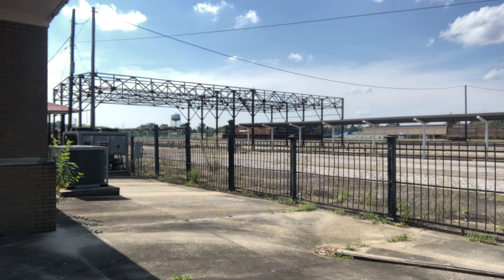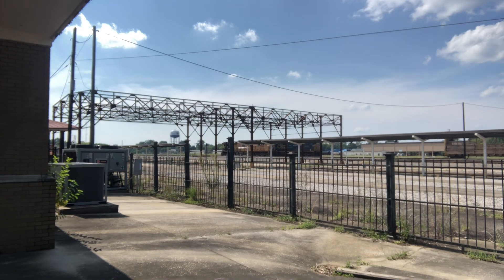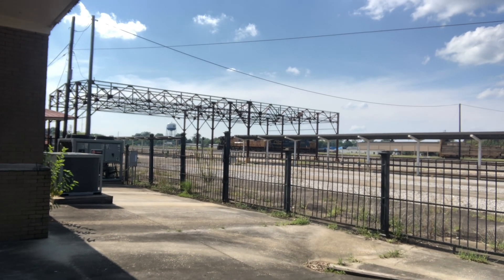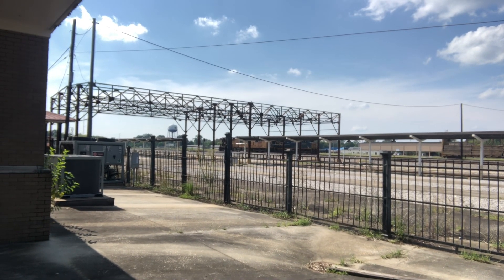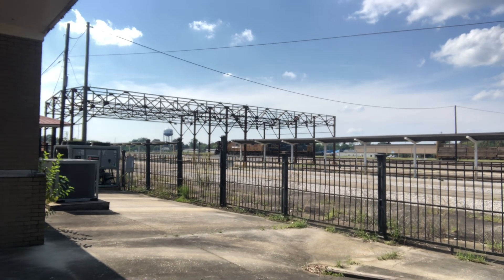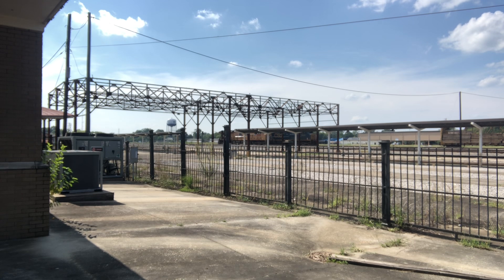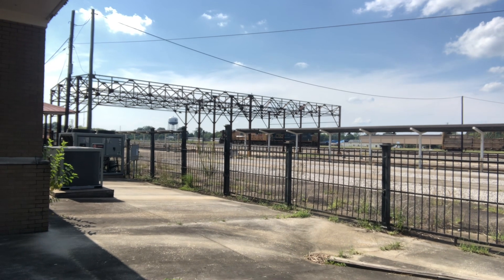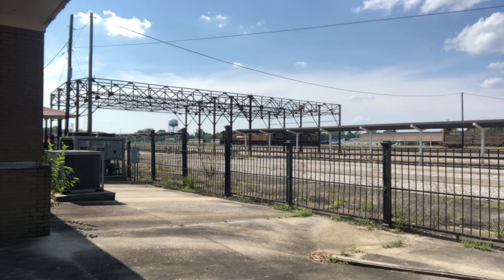Union Pacific 2589 in the Florence SC Train Yard